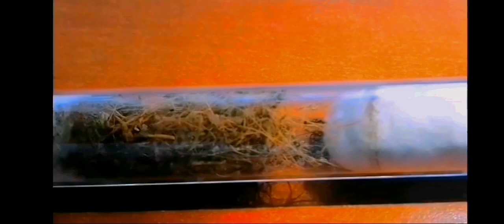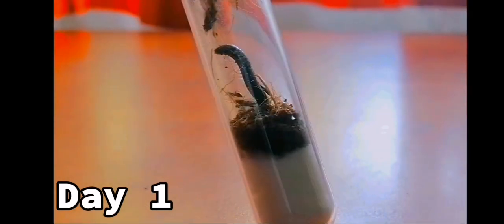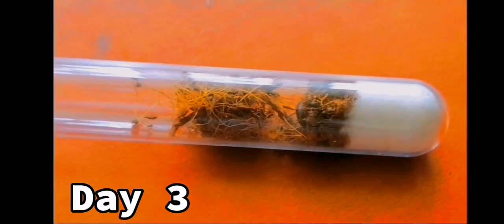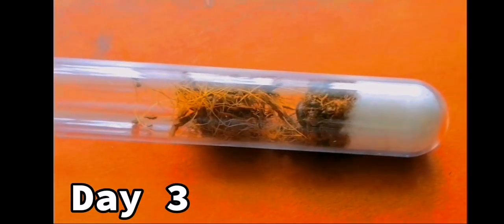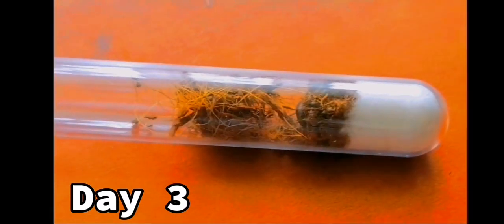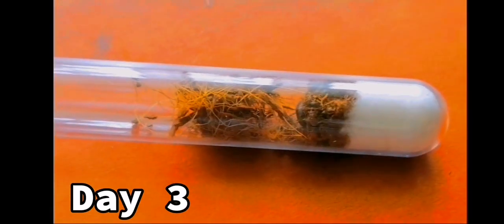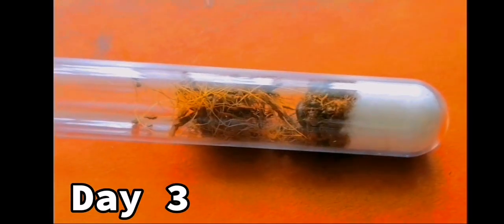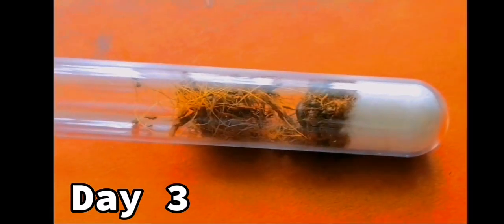Simulating an Ant Colony For 30 Days